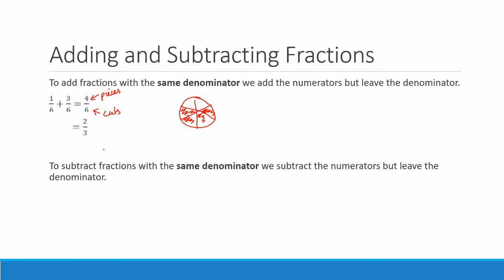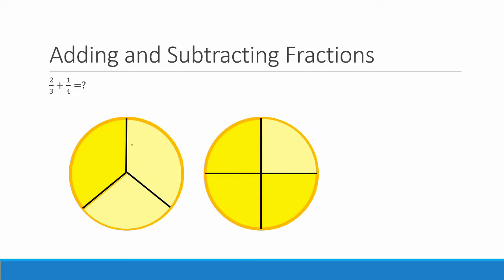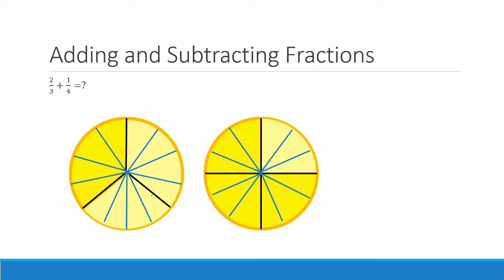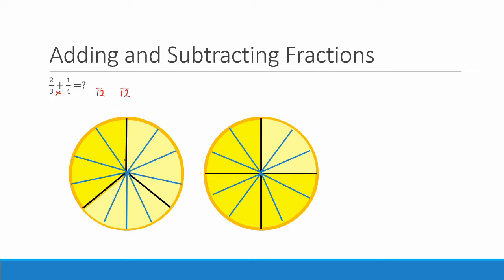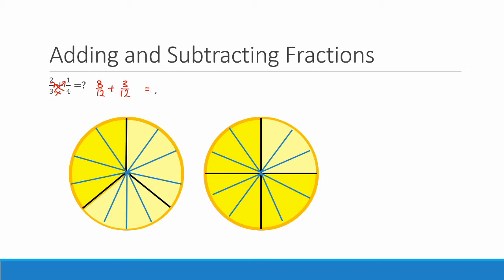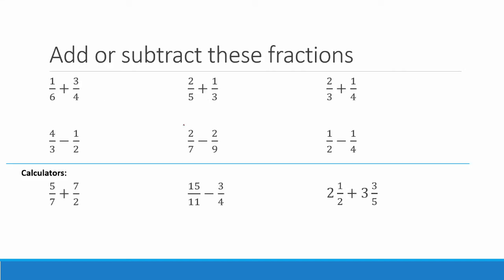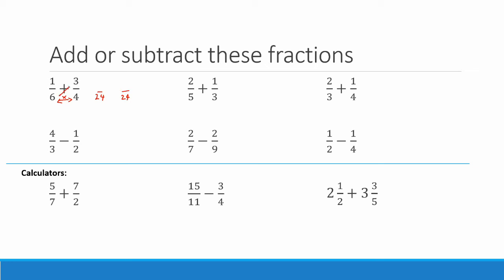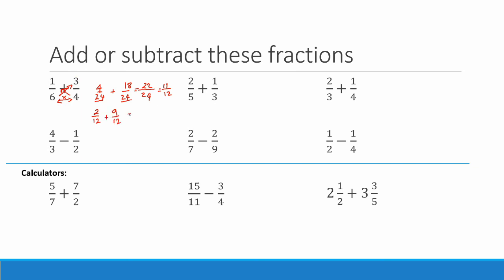Adding Fractions (Number)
Class notes on adding fractions